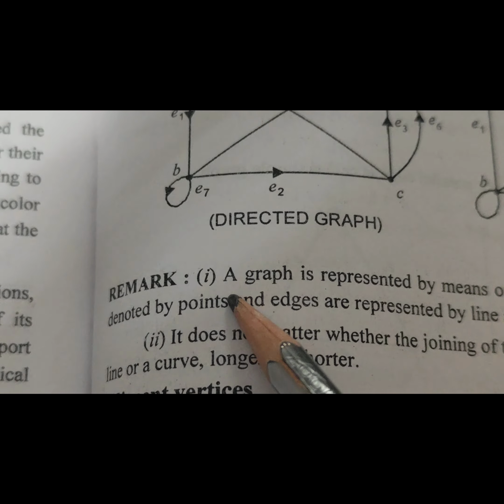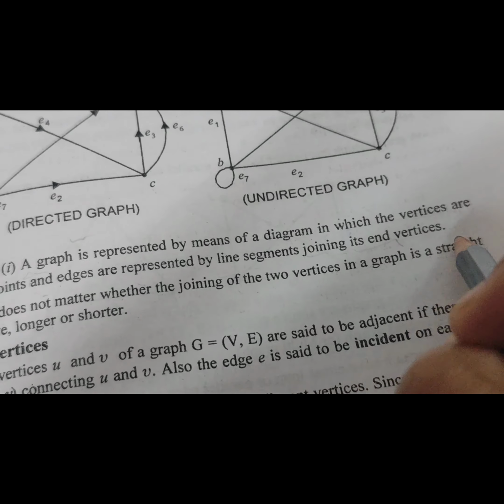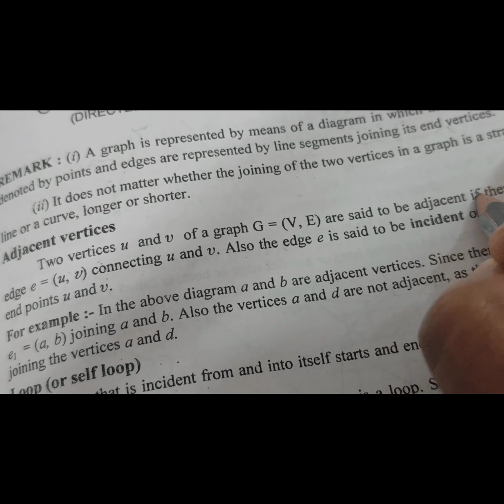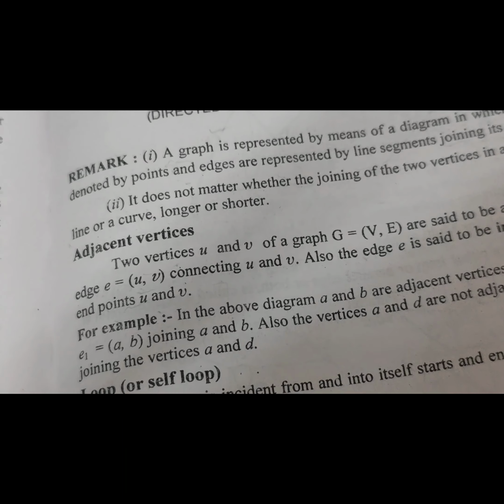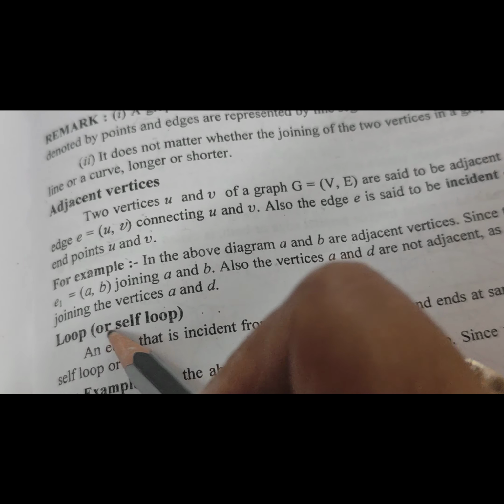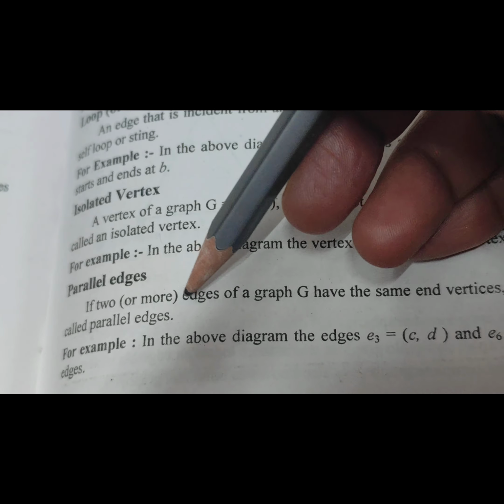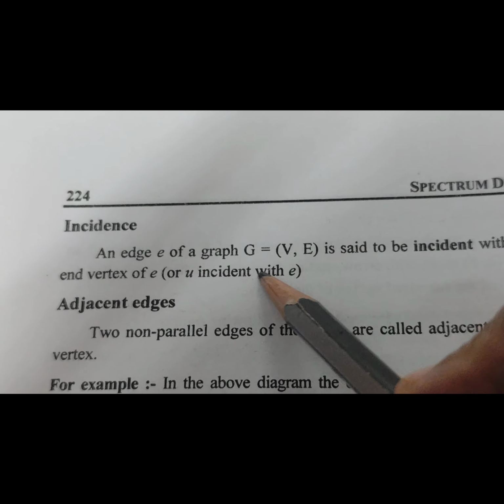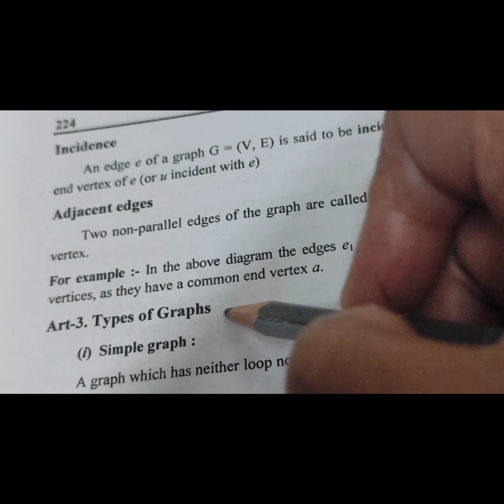Discrete Mathematics Basics on Graph theory by Samita Syal